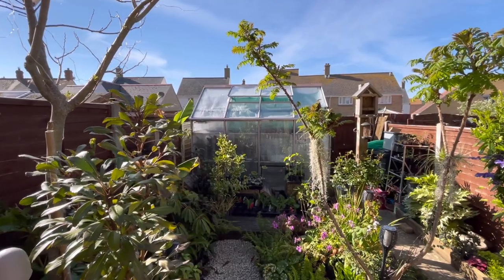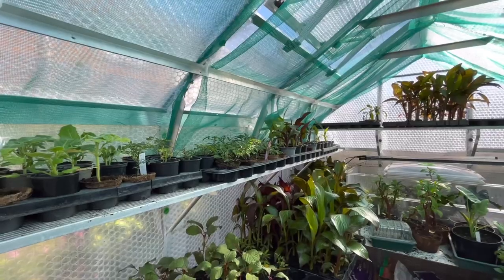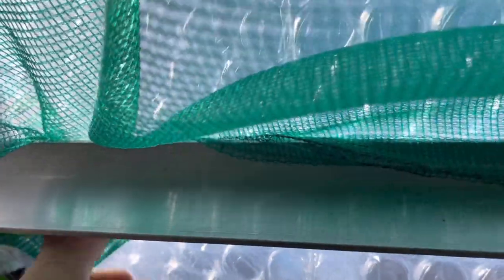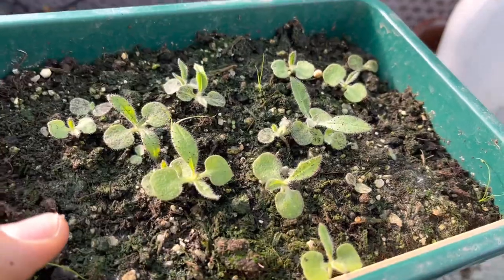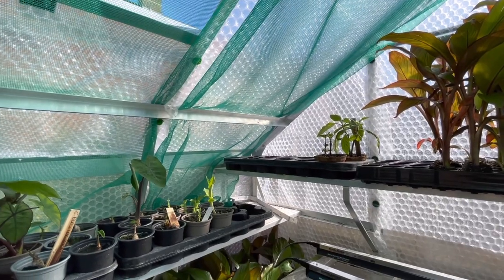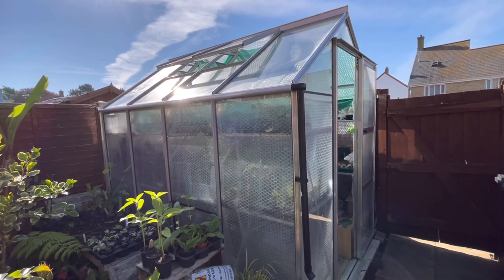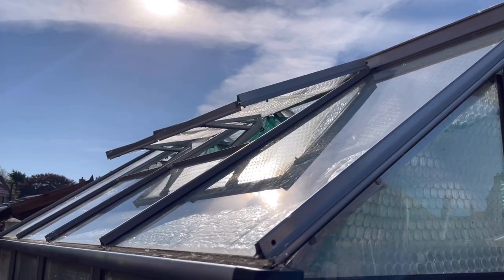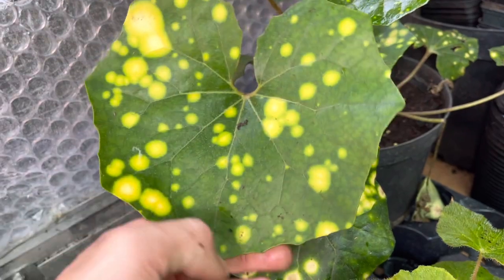Shade netting for your greenhouse - How & Why.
As the sun reaches ever higher into the summer sky there is a risk of our botanical beauties overheating inside of our greenhouses. Shade netting is a fantastically fast and affordable way to easily protect your precious plants and keep your greenhouse cool in the summer months.

Shade netting comes in many grades, each with a varying ability to block out a set percentage of the suns rays. Which grade of shade netting fabric you use will completely depend on the environment you are hoping to create inside of your greenhouse.

Shade netting is easy to fit to most greenhouses, be they wooden framed or aluminium. Some gardeners choose to throw the netting over the outside of their greenhouses, others choose to fix it to the inside of their greenhouse.

I’ve chosen to fit my shade netting inside my greenhouse and in this video I show you how I installed my shade netting as well as how it has worked for me over the past couple of weeks.

👉 SHADE NETTING